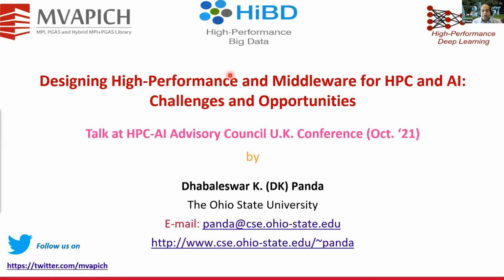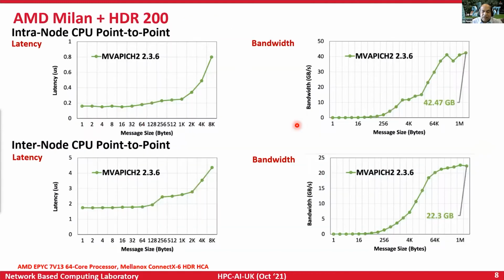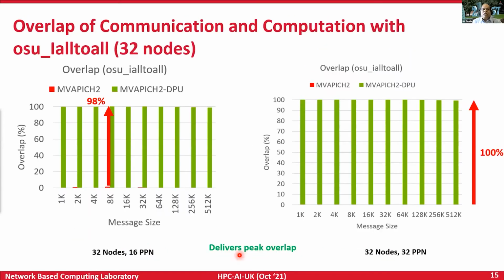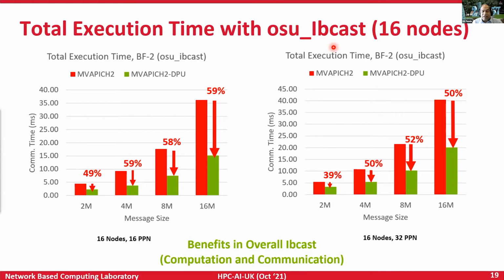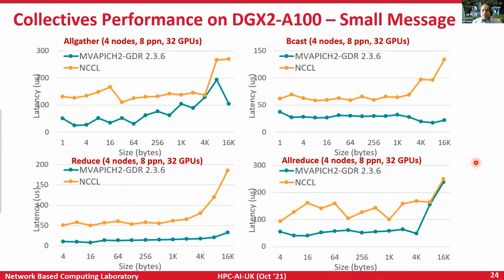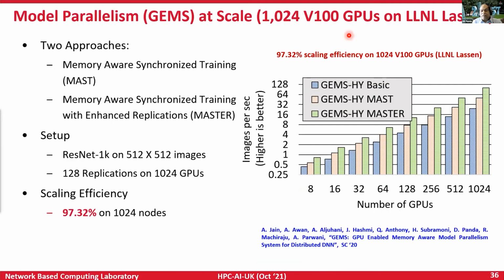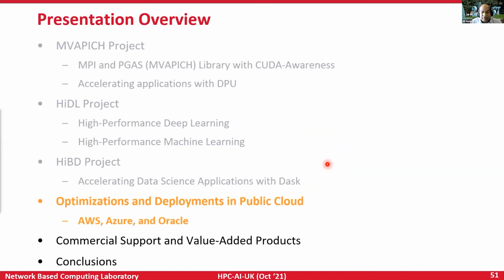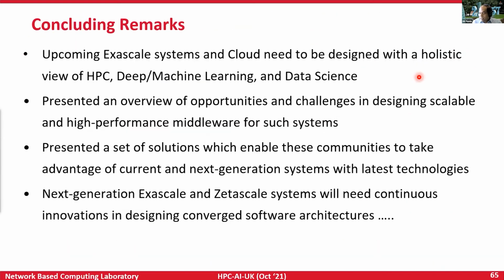Community Catalyst: Designing High Performance and Scalable Middleware for HPC/AI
Dr. DK Panda